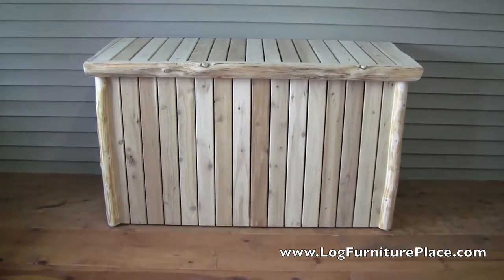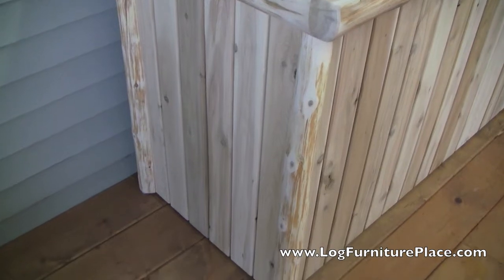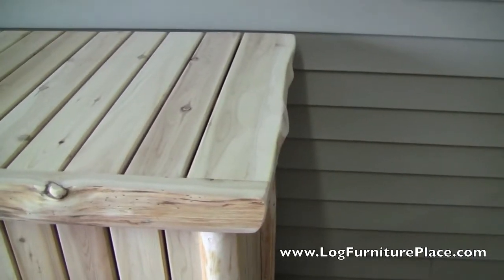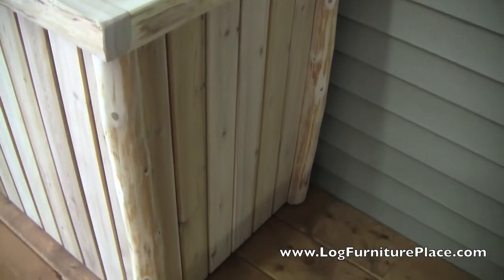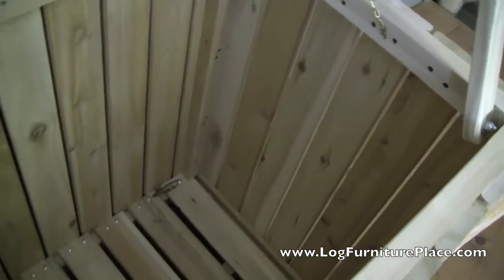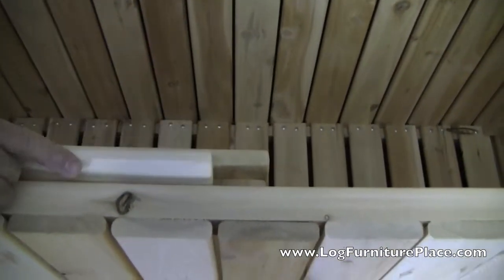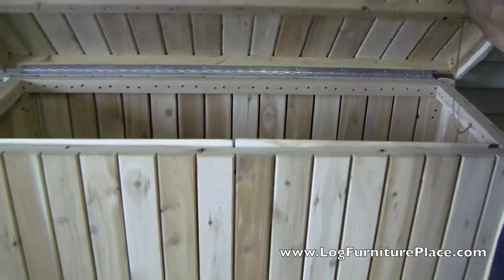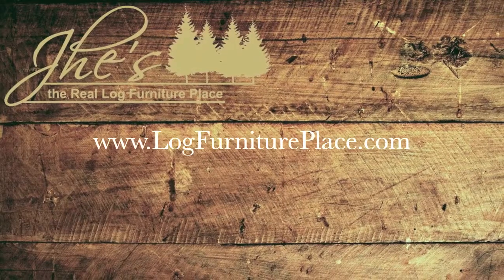Log Pool Box | Log Deck Box from the Cedar Lake collection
gives a closer look at our Log Pool and Log Deck Box from our Cedar Lake collection.